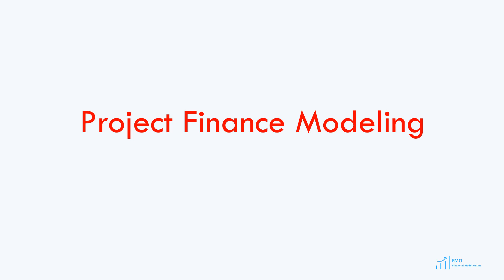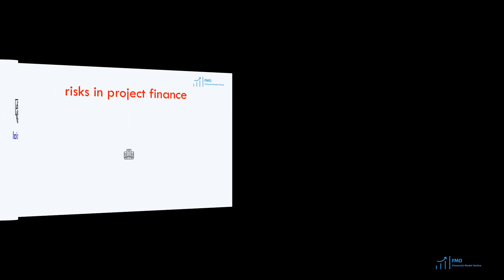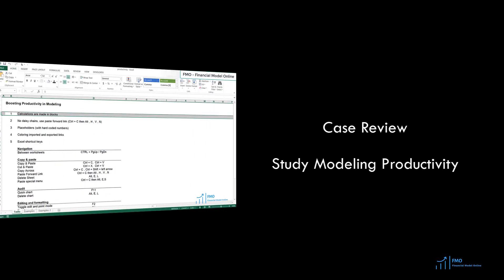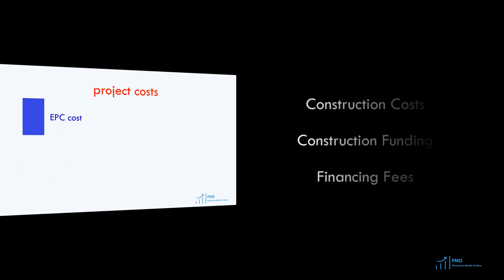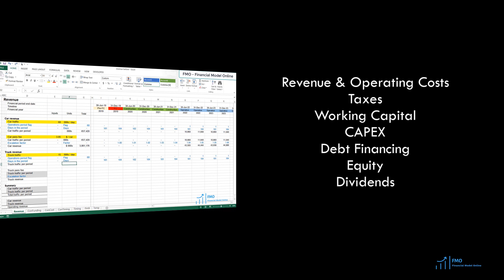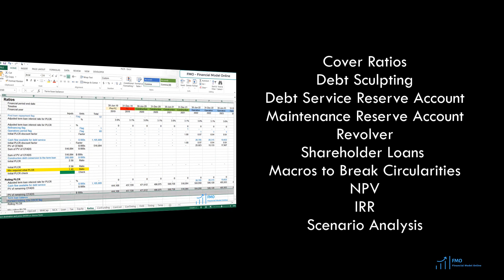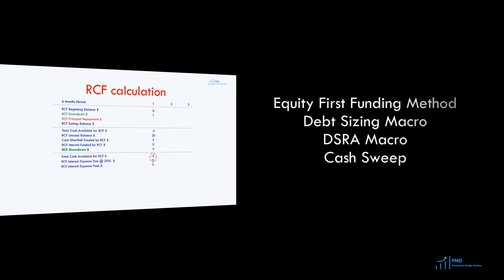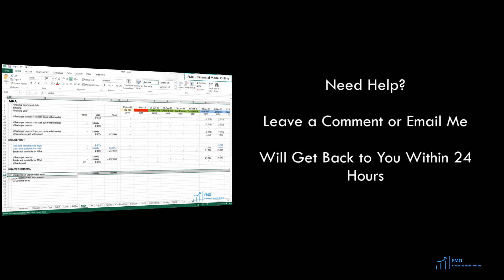Project Finance Modeling - Course Description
Project Finance Modelling course will teach you everything you need to know about financial modelling.

In this course we will start with basics - modelling financial statements and building an integrated financial model, and then move on to advanced level - modelling complex project finance transactions.

FMO specializes in developing your financial modeling skills in project finance, investment banking, asset and wealth management. While we are a young firm, the team has decades of experience of complex financial transaction modelling.